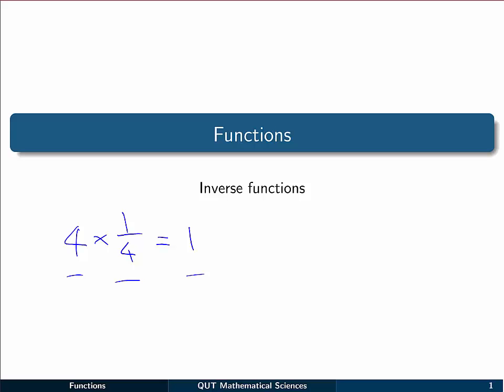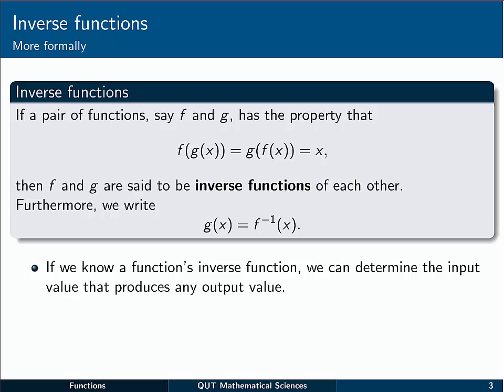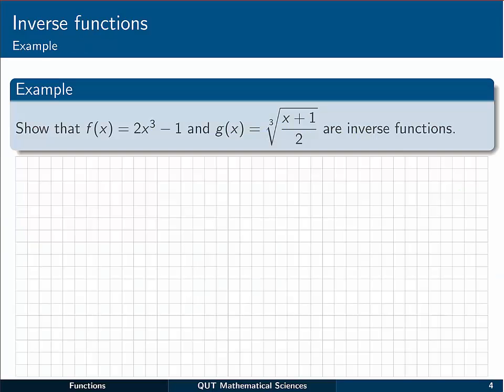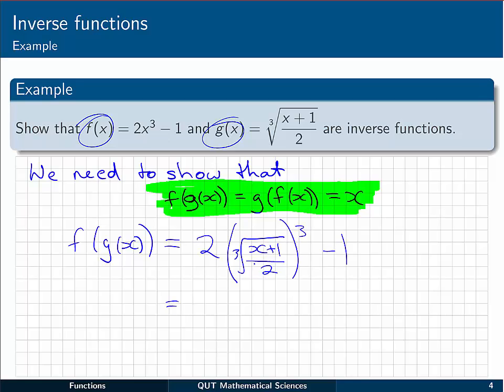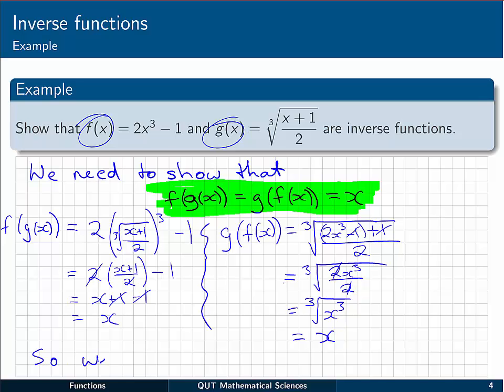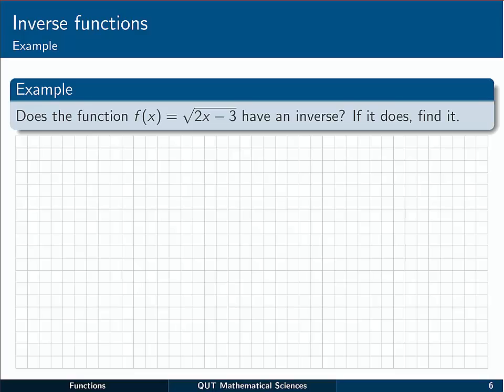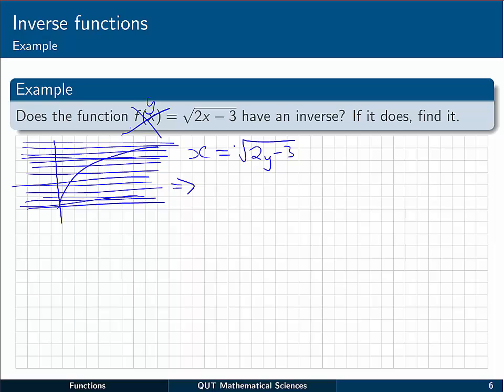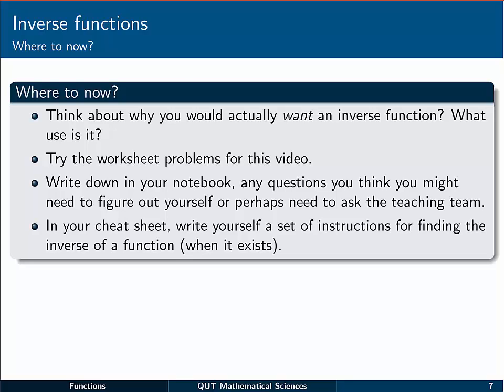Functions: 8 Inverse functions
This video introduces the idea of an inverse function and shows you how to go about finding one.